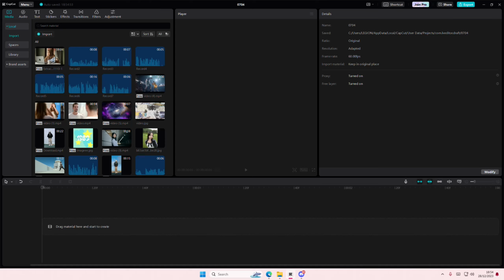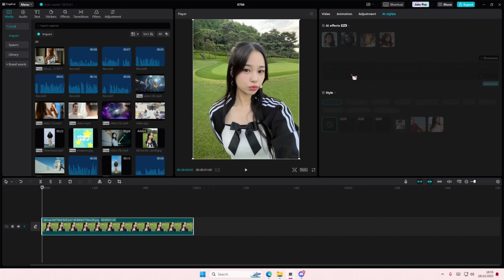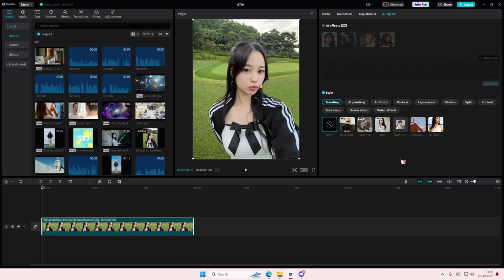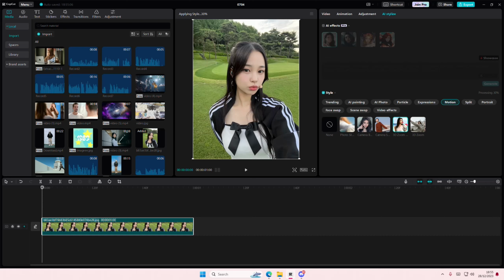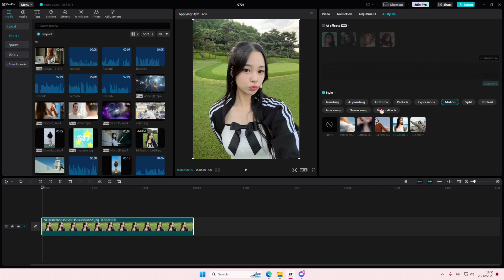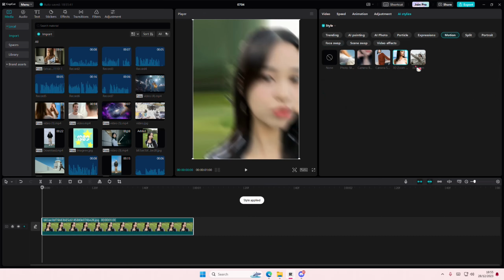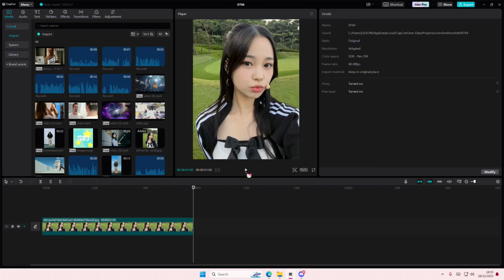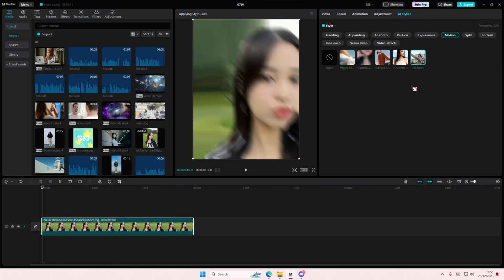How You Can Simply Apply This 3D Zoom Animation To Any Of Your Photos On The CapCut PC App?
This tutorial will show you where you can apply this 3D zoom effect to your videos on CapCut PC.